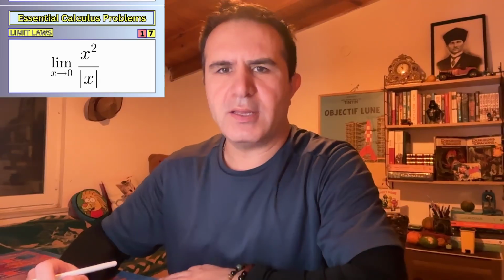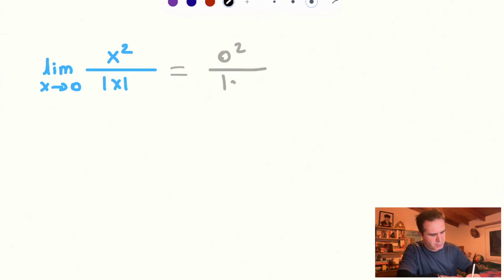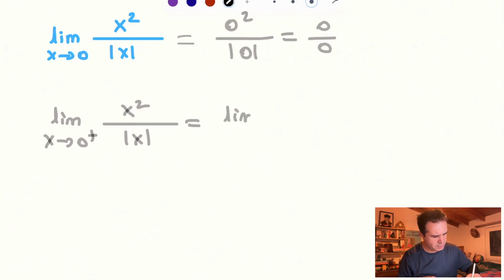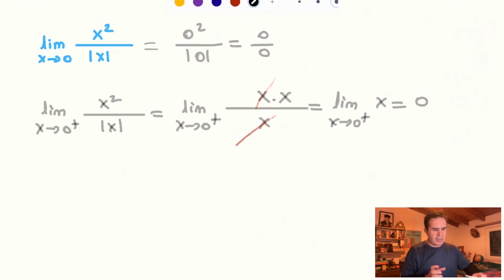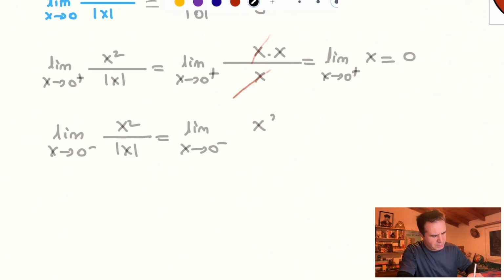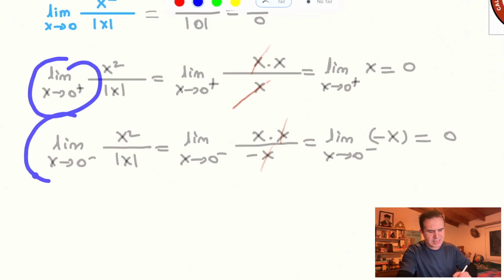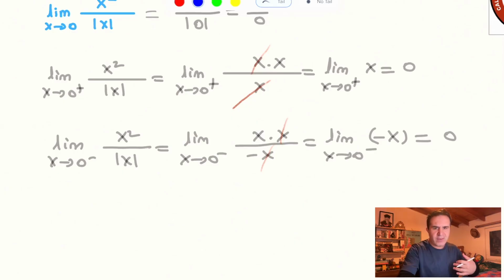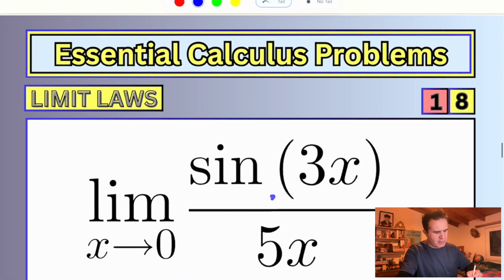🎯 Limit as x → 0 of x² /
In this video, we evaluate
We analyze the expression using the definition of absolute value and consider both sides of zero. By rewriting the expression piecewise, we simplify it and determine the limit clearly.

This type of problem is important in calculus because it helps students understand how absolute value affects limits and how to handle expressions that behave differently from the left and right.

It is commonly seen in AP Calculus and introductory university-level calculus courses.